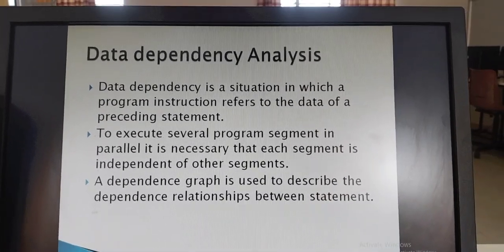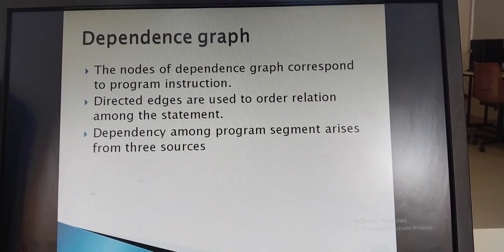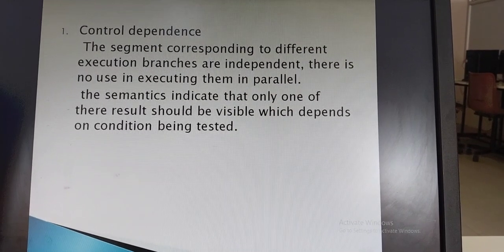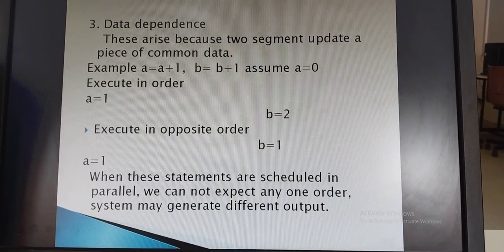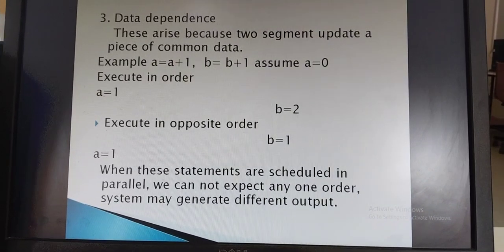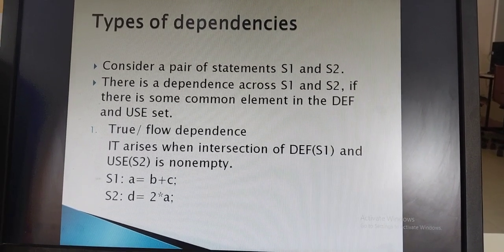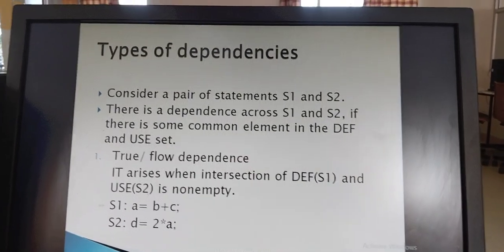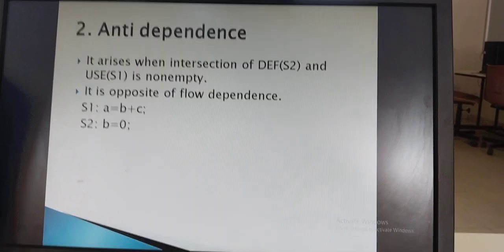data dependency analysis